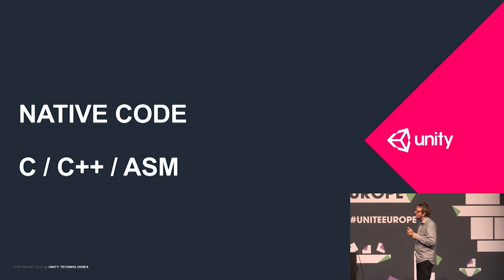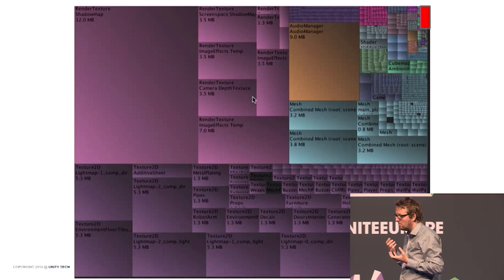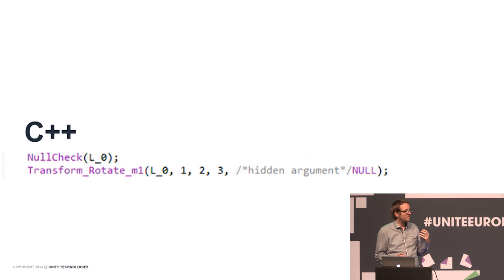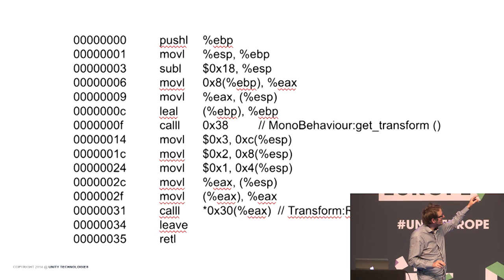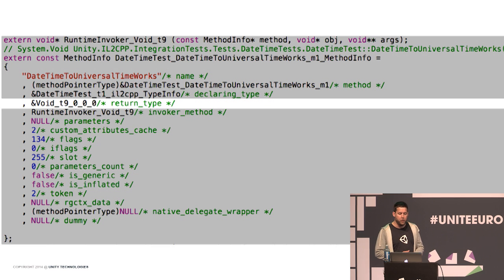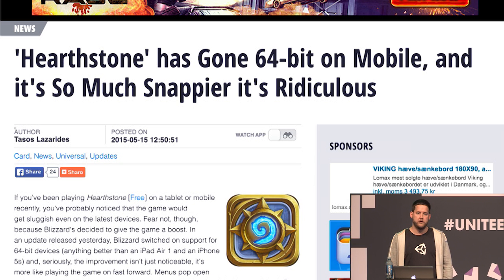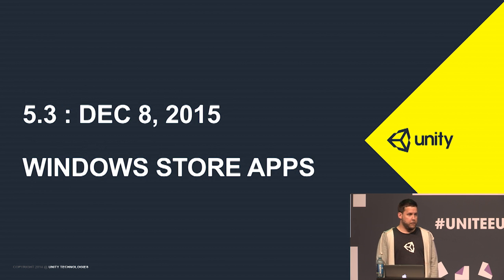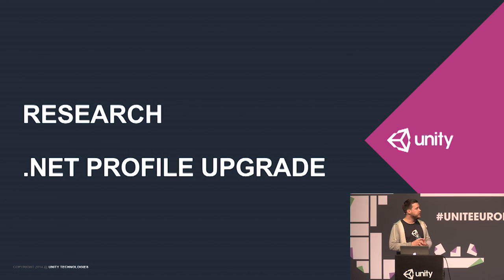IL2CPP: crosscompiling your code, now and the future - Unite Europe 2015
Lucas Meijer & Ralph Hauwert (Unity Technologies) talk about Unity's scripting backend, IL2CPP. Read also